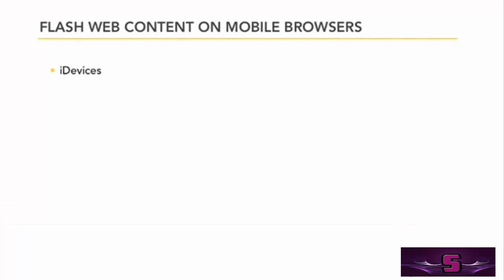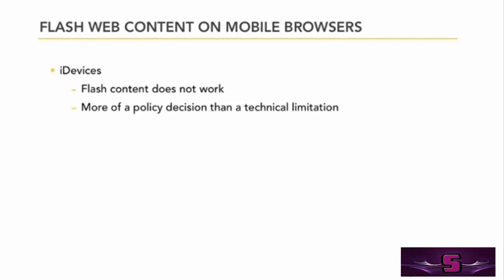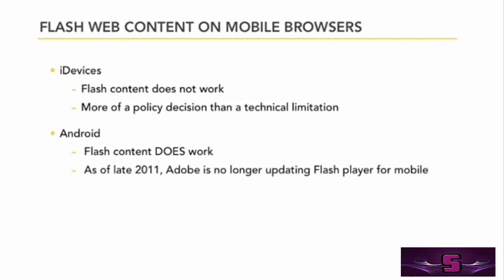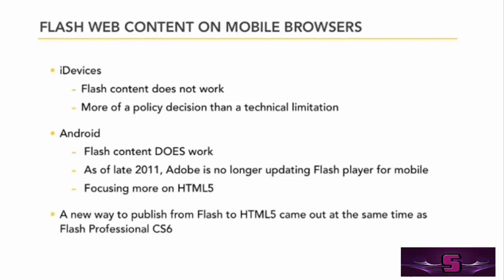How make Flash professional in fits 6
making flash very fast come to learnig this and more with us